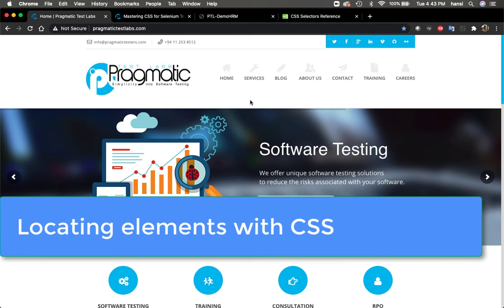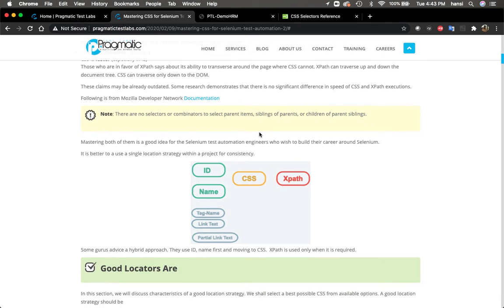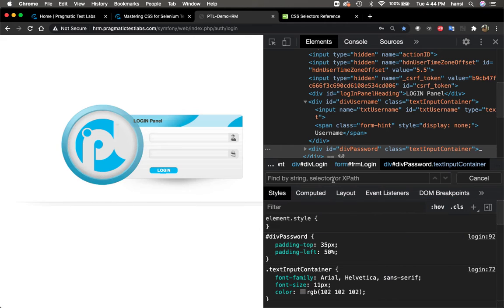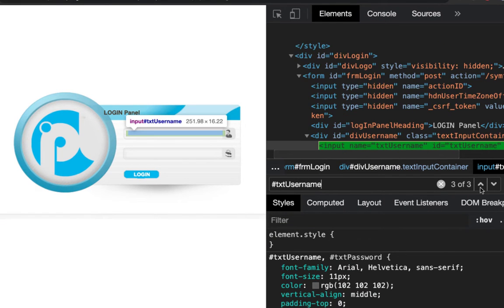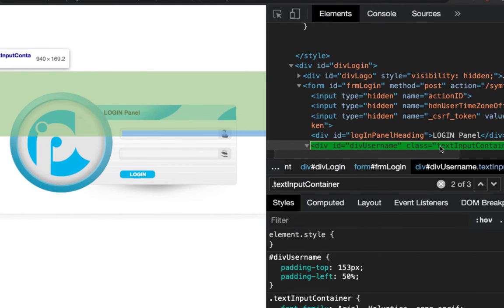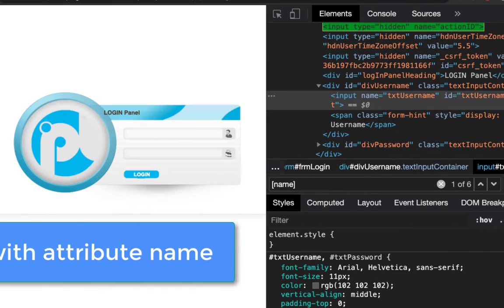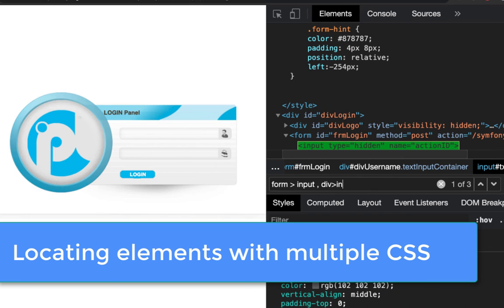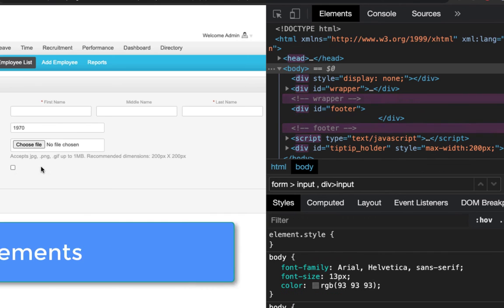Pragmatic Learning : CSS Syntax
Locating web elements is very important for the test automation engineers. In this short video you will see CSS syntax for locating web elements.